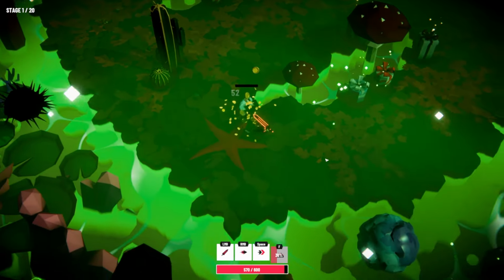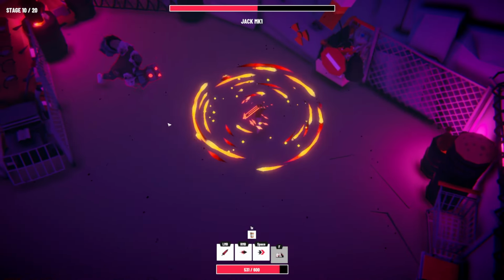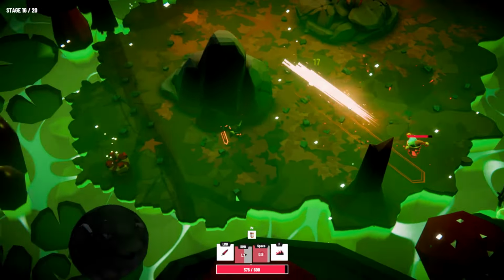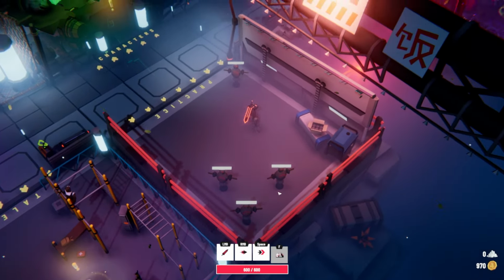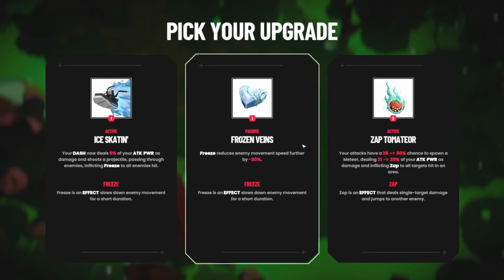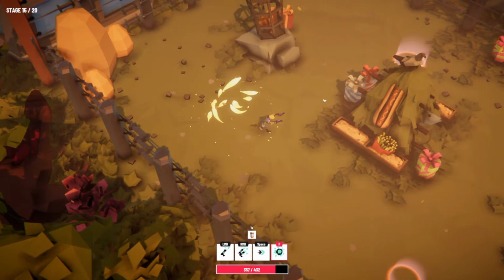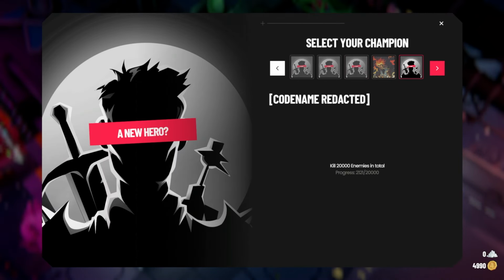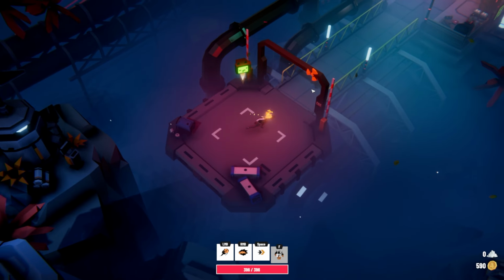Saturday Morning Cartoon INSANITY in an Action Roguelite! | Degenheim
Degenheim First Impression Gameplay - Review

Dive into a world gone limitlessly mad and slash your way out through hordes of enemies in an action-packed isometric rogue-lite. Countless abilities and builds, more than a dozen of characters to unlock, hundreds of items, and unforgiving unique boss fights.

⏰ Timecodes ⏰
0:00 Dash Johnson - Melee Hybrid Run
16:31 Hub World
20:17 Stacy - Ranged Glass Cannon Run
42:39 Final Thoughts
49:01 OMG...is that Asmongold!?
50:04 Final Thoughts cont.
50:50 Outro